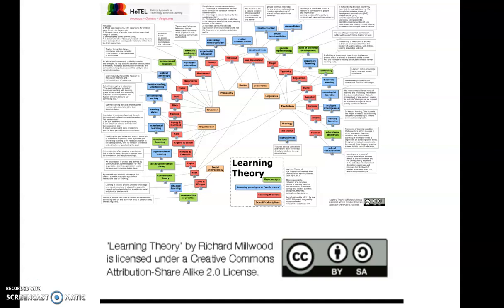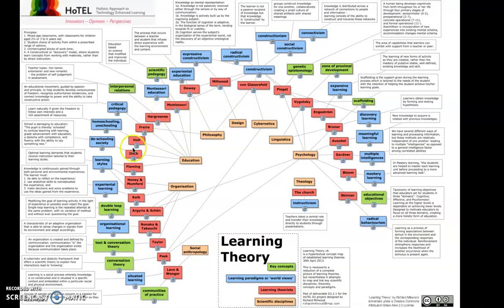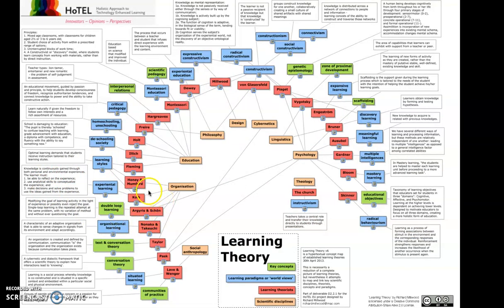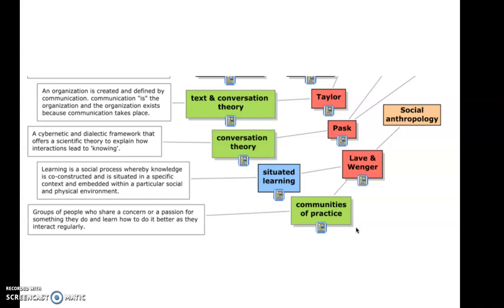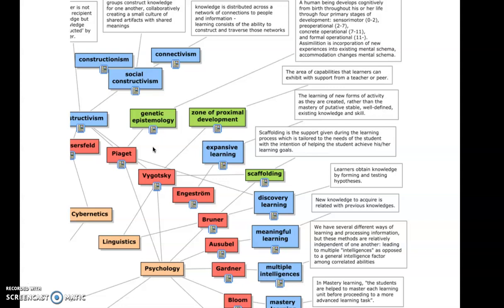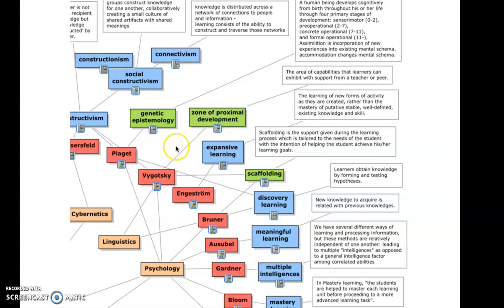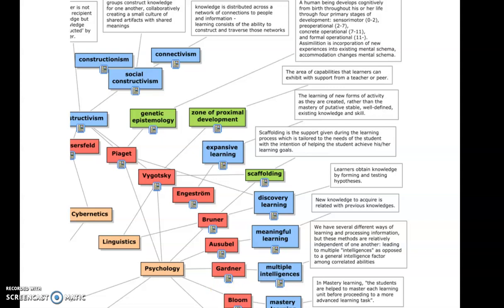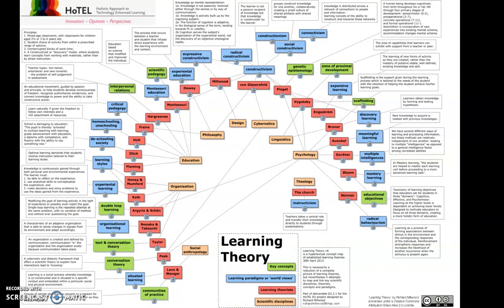Millwood's Map of Learning Theories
Richard Millwood, Trinity College Dublin and Brunel University, London